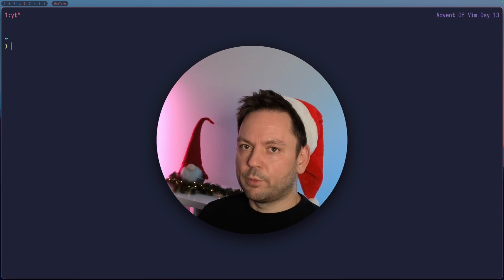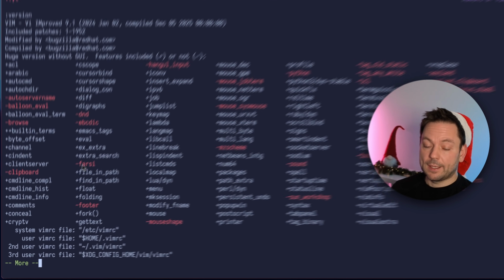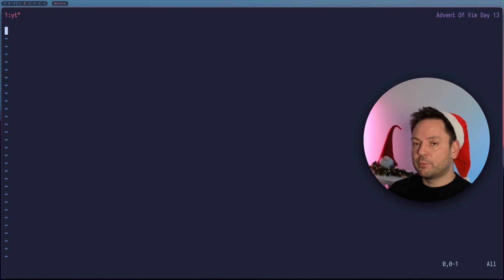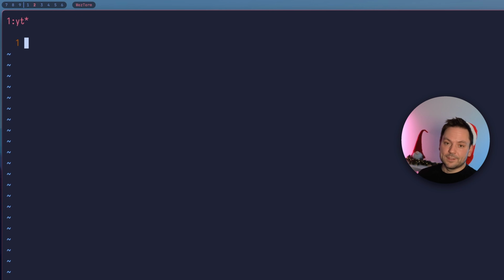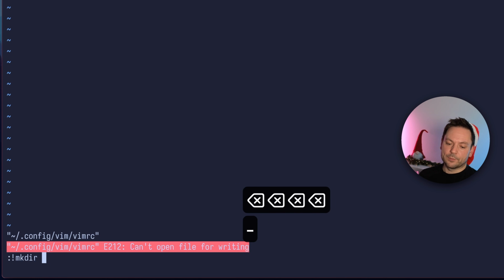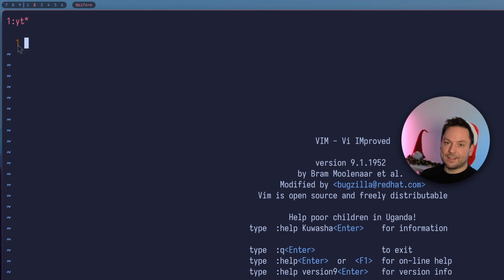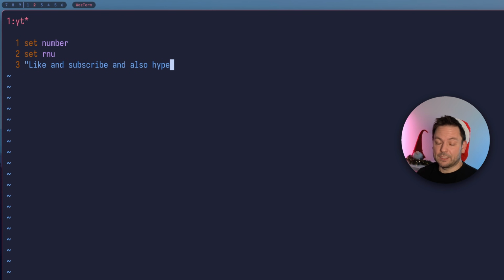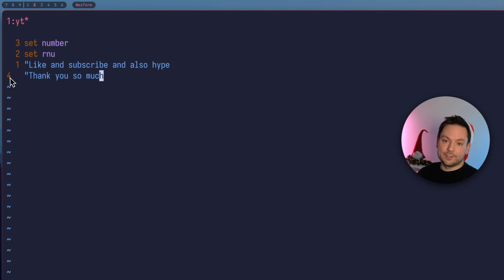Advent Of Vim Day 13 - Vimrc Basics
Learn the basics of configuring Vim using the vimrc config file to set some basic options.

*Timestamps*
00:00 Intro
00:48 A fresh start
01:09 Where is the config file?
02:04 Setting options
03:30 $MYVIMRC
04:02 Comments in Vimscript
04:20 Reload (:source) $MYVIMRC